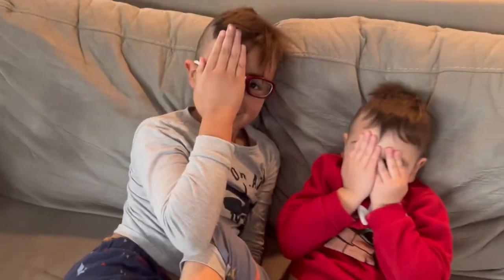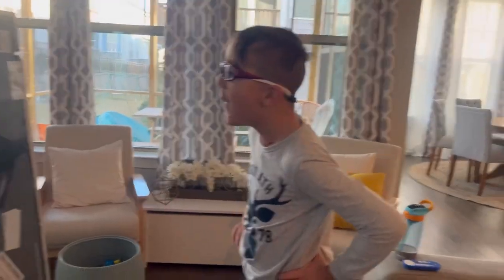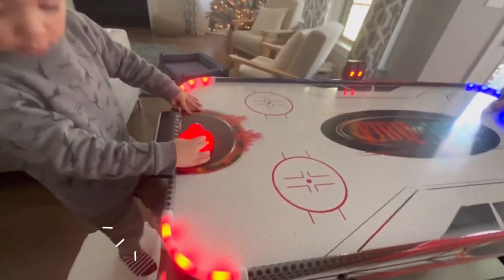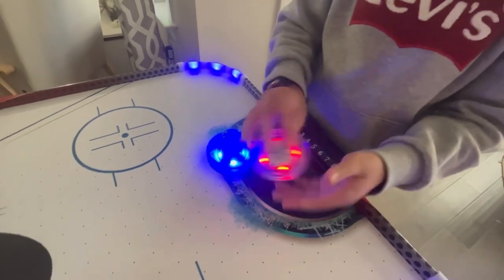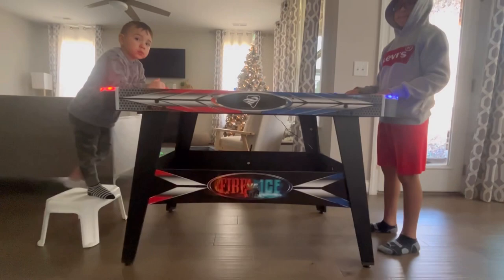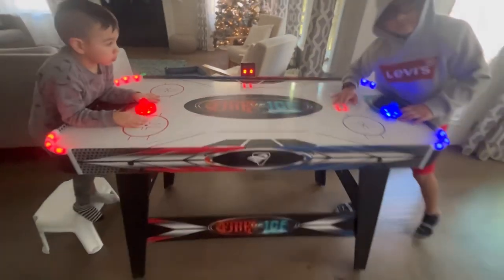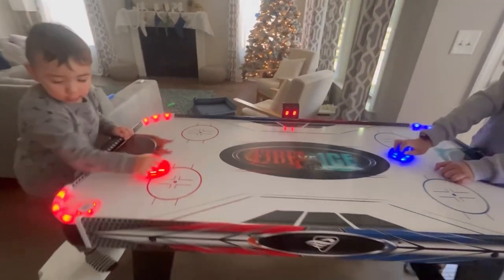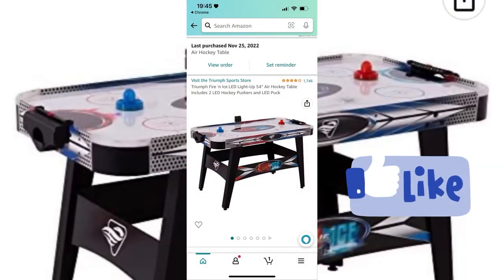Fire and Ice Hockey Table review for kids and parents!!!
Paolo and Franco get a Hockey table as a surprise for Christmas. See how they react when they see it! We put it together and show you how to play! This a complete review for the whole family, including parents and kids!